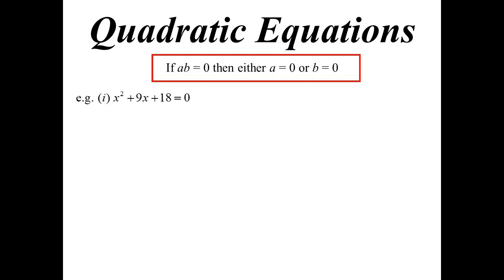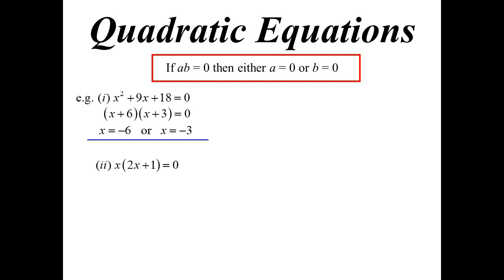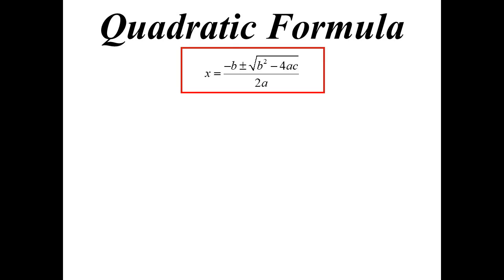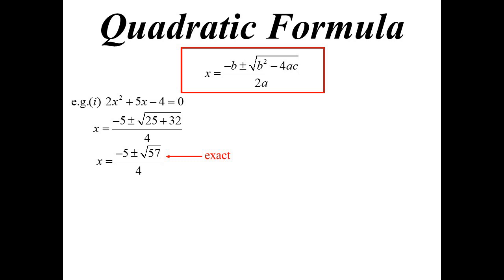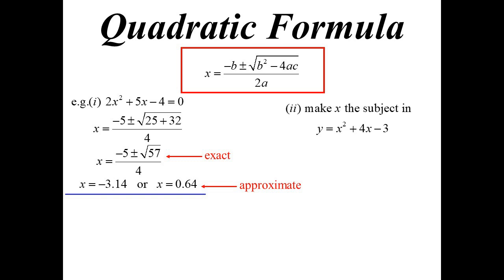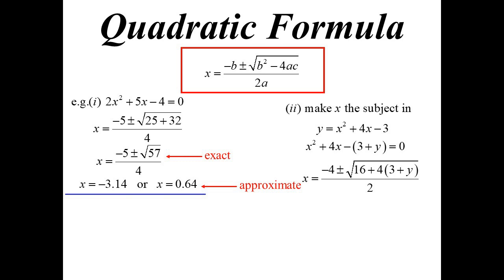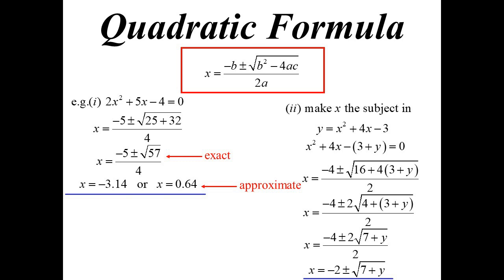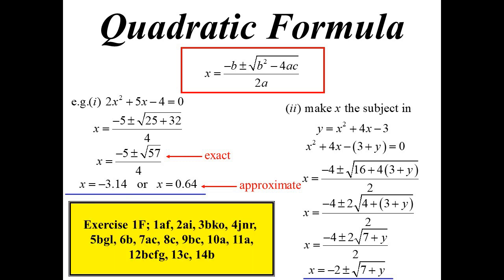11X1 T01 07 quadratic equations 2023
All polynomials can be rewritten as a combination of linear and quadratic factors, so solving quadratics, along with solving linear equations are fundamental to mathematics